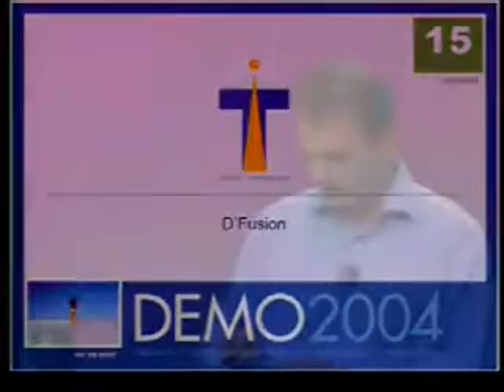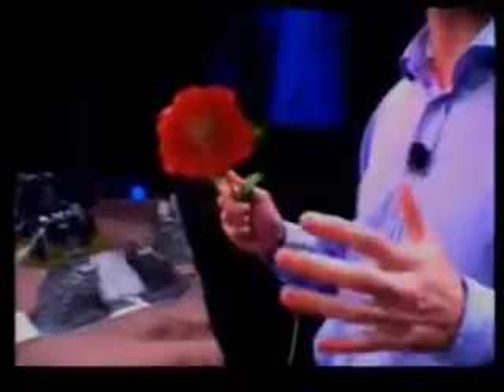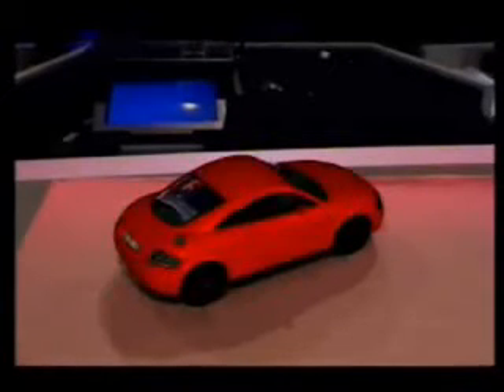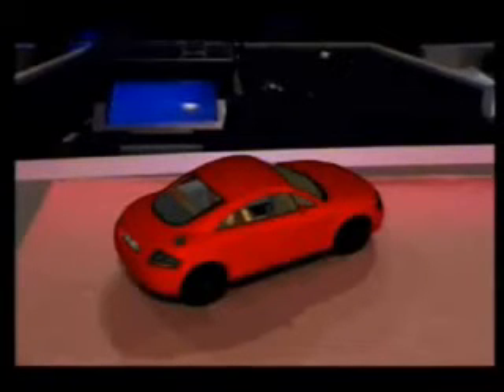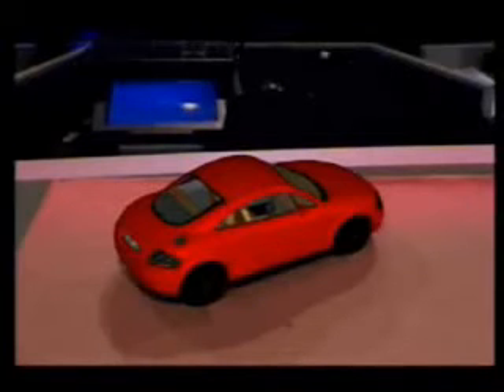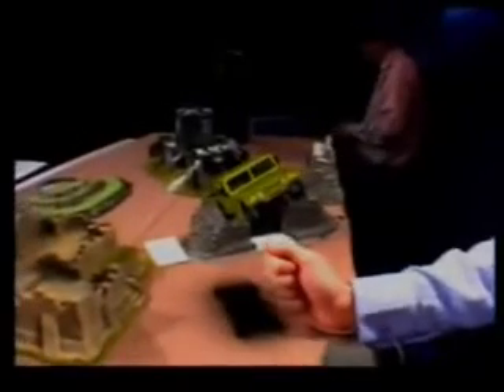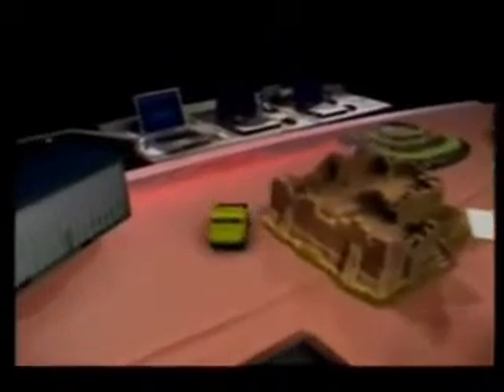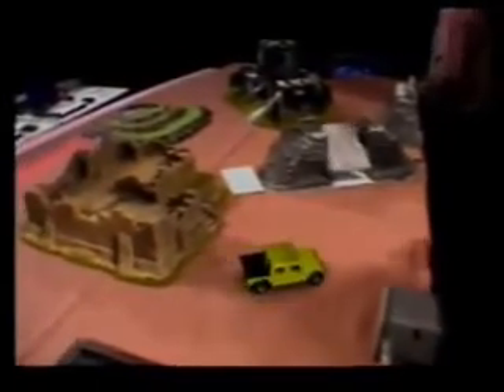Do you believe in everything you see??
Is seeing believing? Would you be quick to say and believe that everything your seeing is actually happening or is there at all? Just Think
The company D'Fusion, enables the real-time integration of interactive 3D graphics into live video flows. Operating on standard PC devices and compatible with HD, this technology blurs the line between the virtual and real world. D'FUSION allows for competitive augmented-reality applications in both the entertainment and industrial arenas. The use of augmented reality under mobile constraints is among the latest trends tht Total Immersion has been exploring.

FAIR USE NOTICE:  the fair use of a copyrighted work, including such use by reproduction in copies or phonorecords or by any other means specified by that section, for purposes such as criticism, comment, news reporting, teaching (including multiple copies for classroom use), scholarship, or research, is not an infringement of copyright.